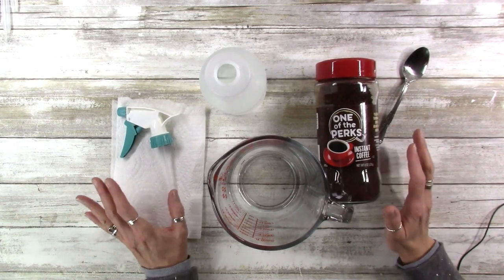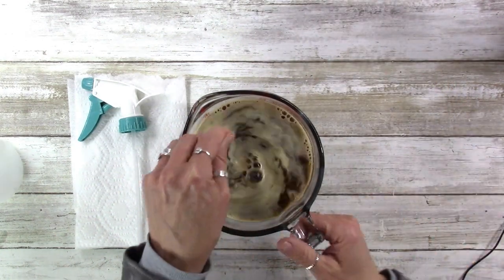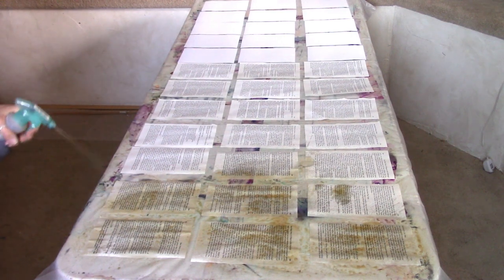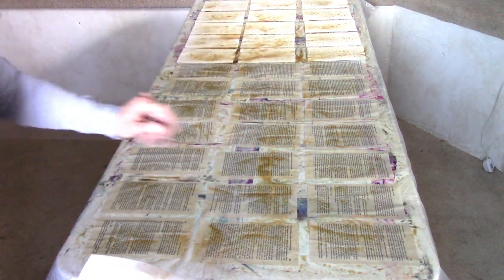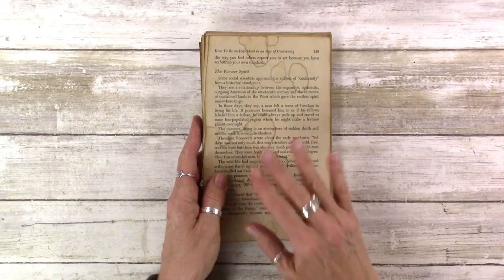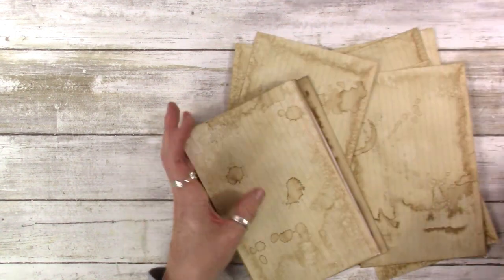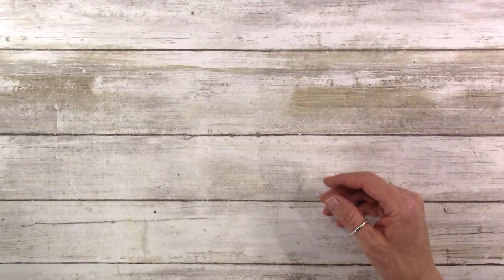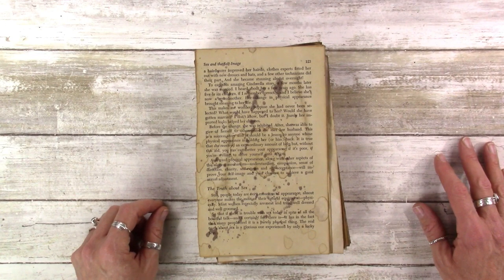DIY Grungy Coffee Stained Index cards and Book Pages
A new spin on an old technique. It always surprises me how many directions we can take something as simple as coffee stained papers.
In this video, I show you a whole new jumping off place with your coffee staining so you can take this as far as your heart desires.

Kory’s Art Café ETSY SHOP AND SOCIAL MEDIA LINKS

The Long Walk
Beautiful In Red
Autumn Breeze
The Colours of Autumn